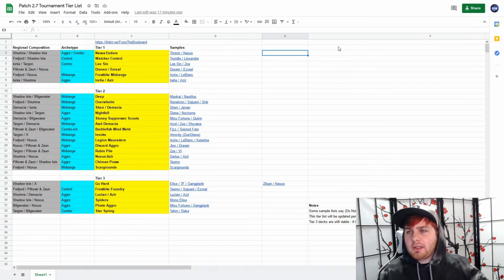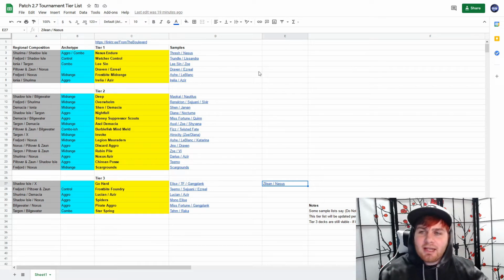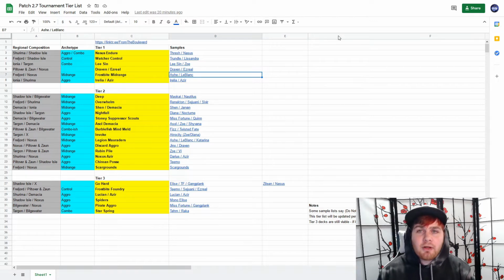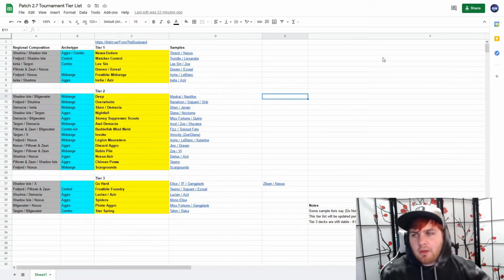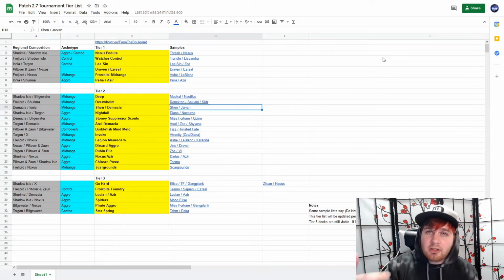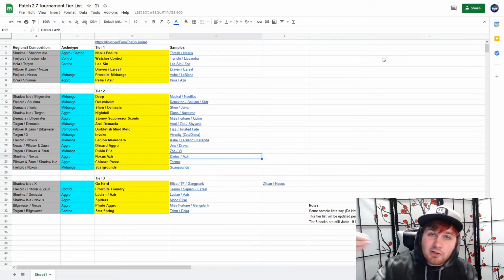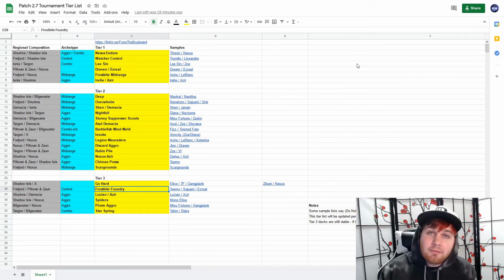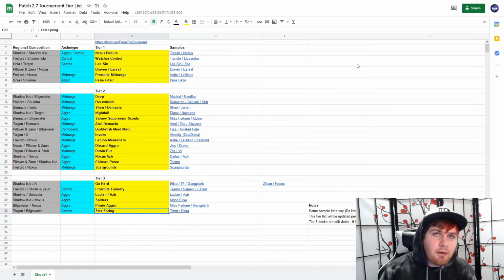Tournament Tactician Week 50: May 8-9th | Guardian of the Ancients Patch 2.7 Tournament Tier List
OLS #25 Signup